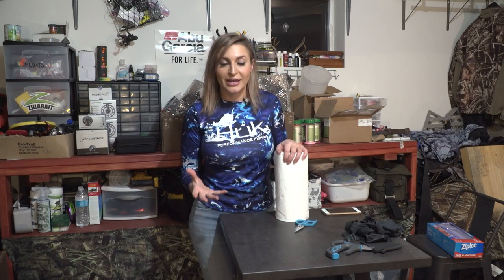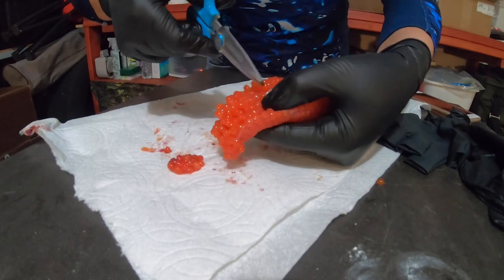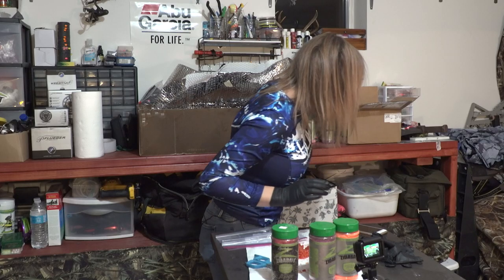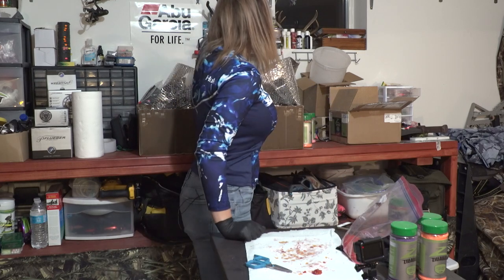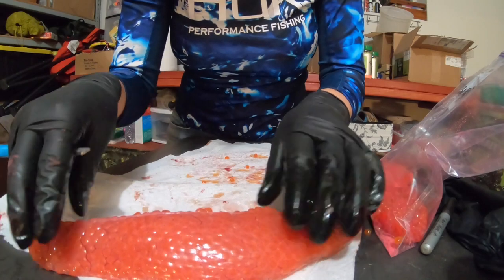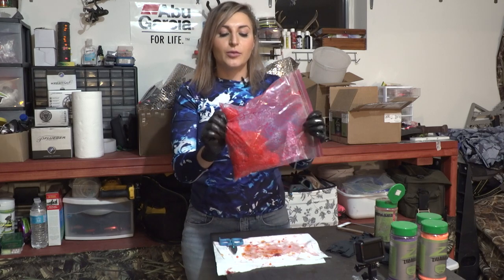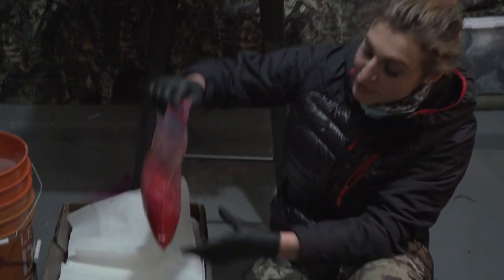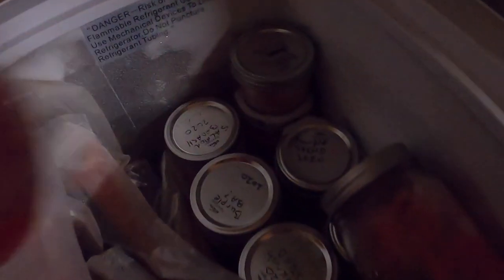How to Cure Salmon Eggs - BEST Steelhead Bait EVER| BAD ASH OUTDOORS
Curing steelhead and salmon eggs is such a wonderful part of the fishing process. This video will help you take care of your eggs, cure them to entice fish, and be able to approach egg fishing with variety and confidence. I share my top tips for great cured eggs, and I hope you LOVE it!

One of the things I do to jazz up the eggs for salmon is add this from Northwest Bait Scent:

*Purchasing things through links on my videos helps fund them and keep this great content coming out!